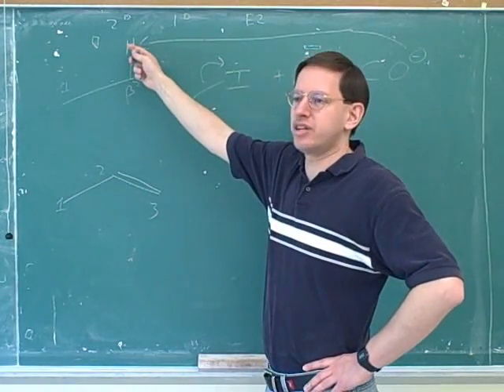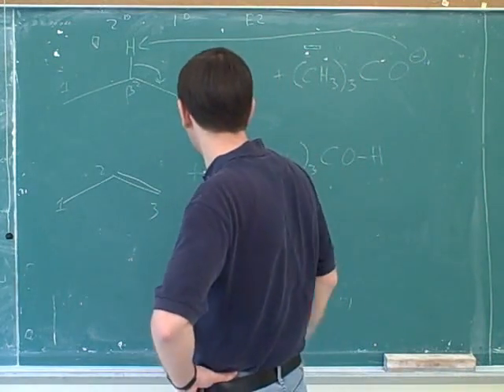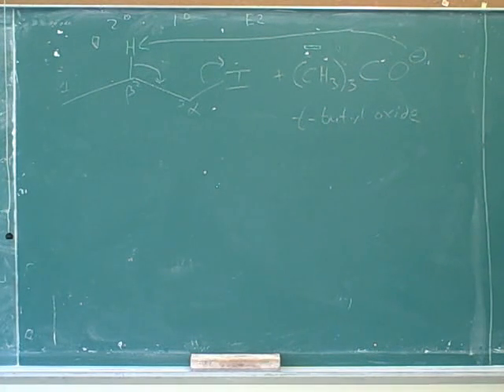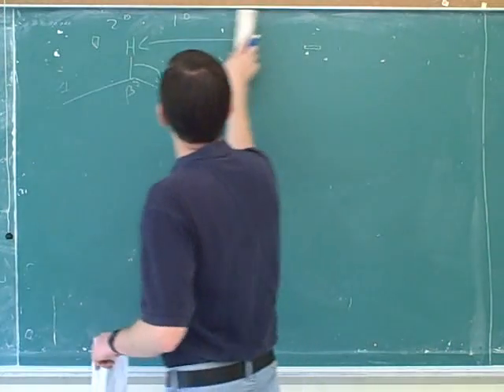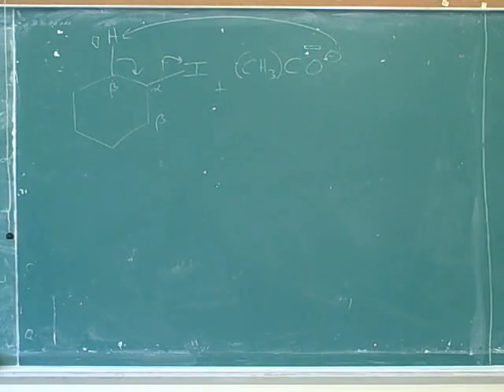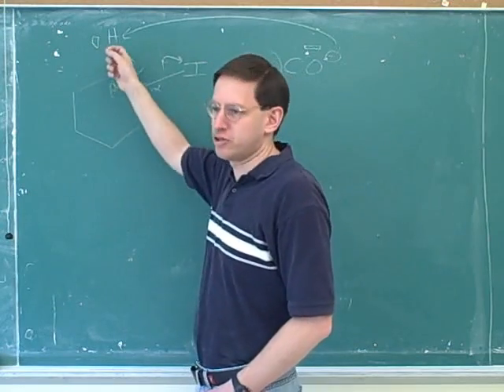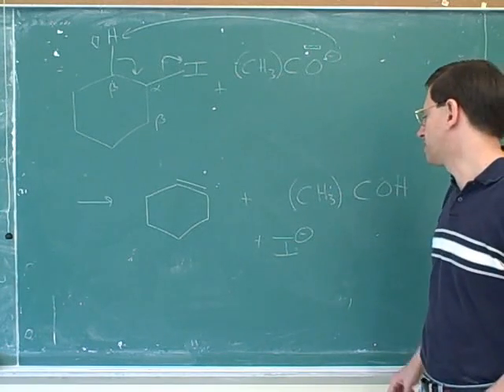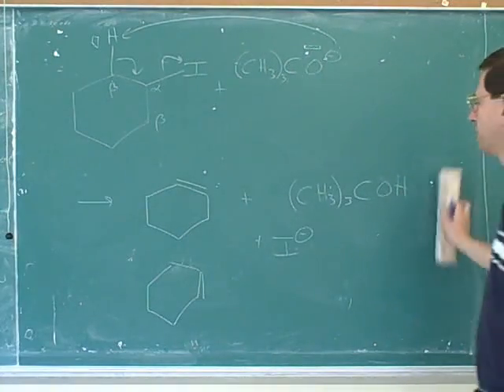SN2, SN1, E2, and E1 reactions (9)